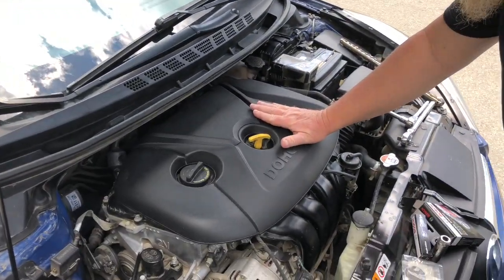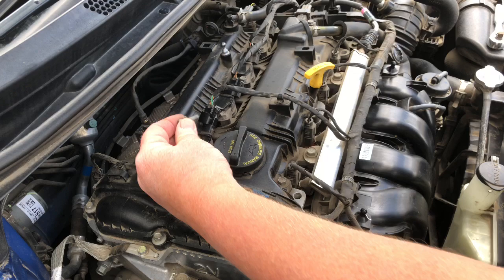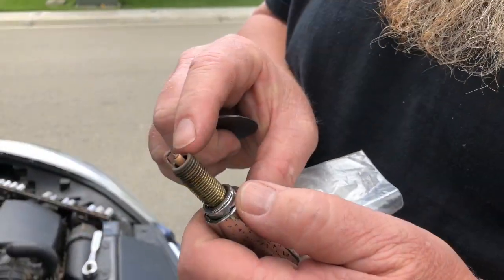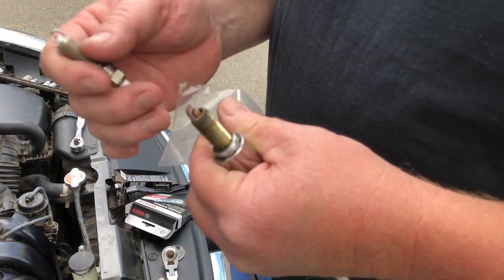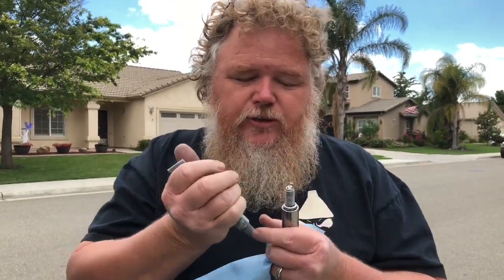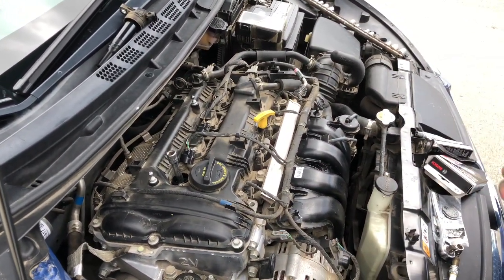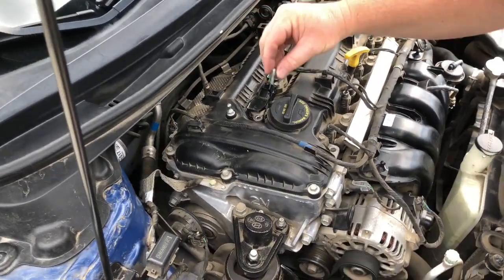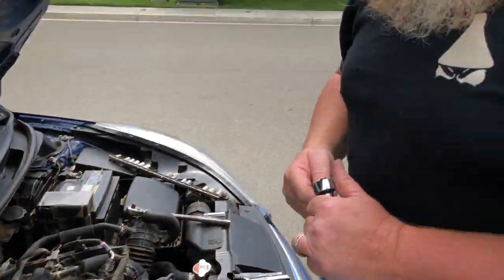2016 Hyundai Elantra Spark Plug And Coil Change